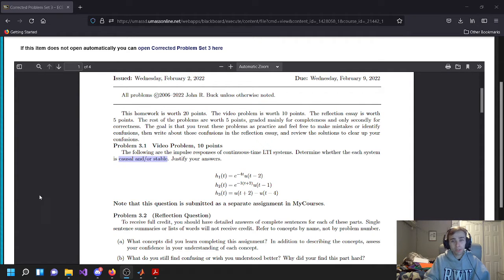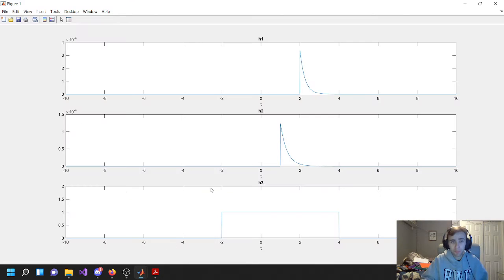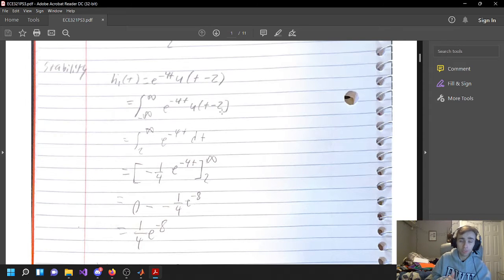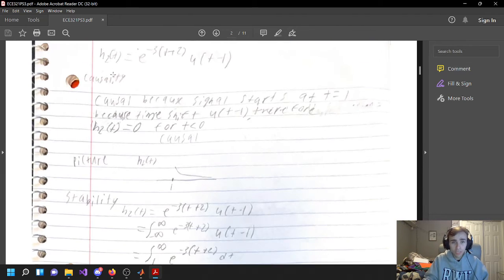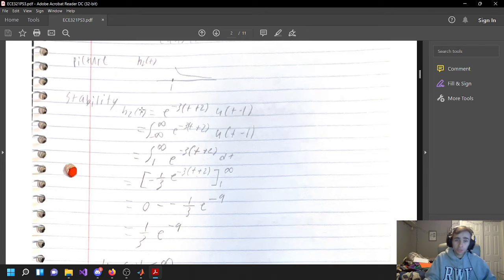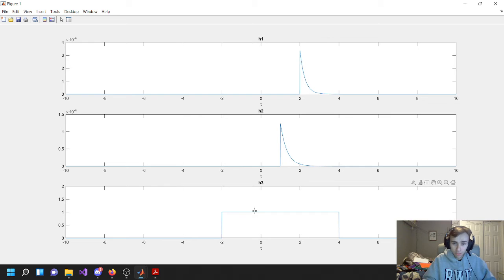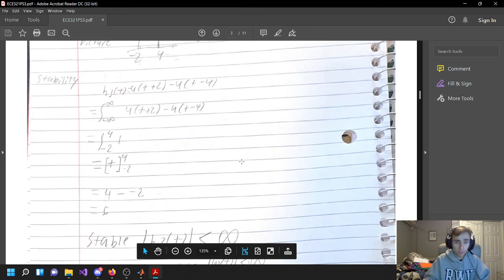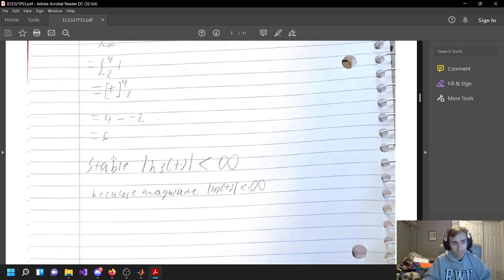ECE 321 Homework 3 Video Problem